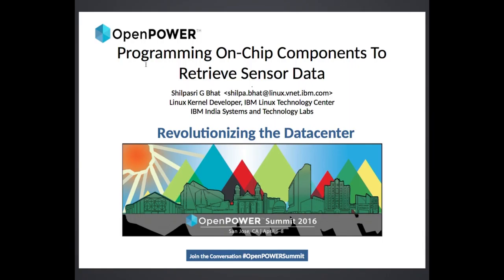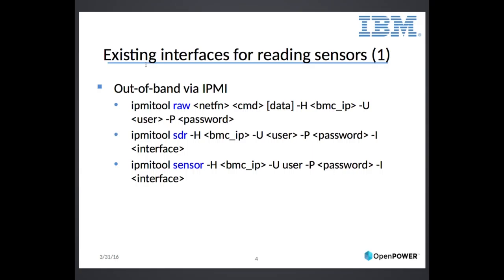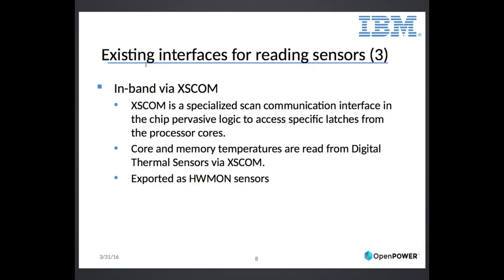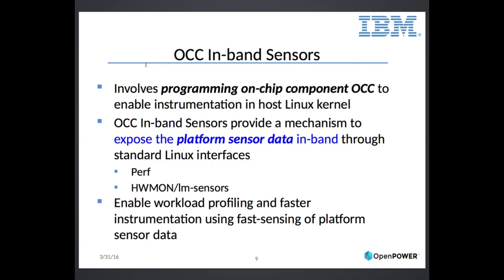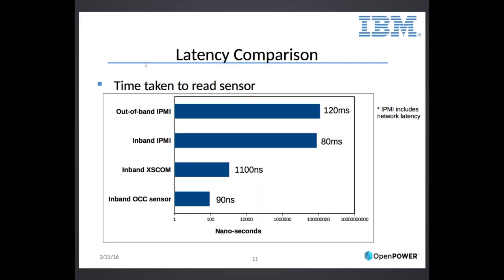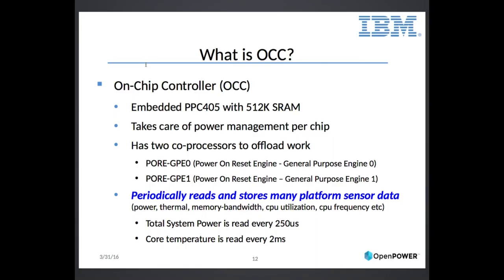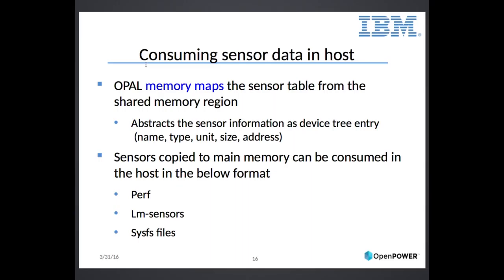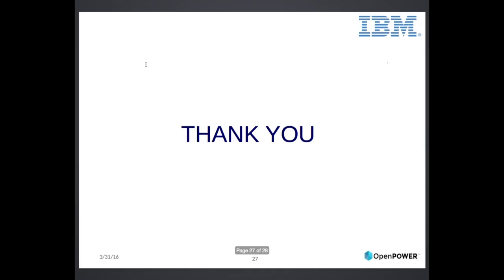Enabling instrumentation using programmable on-chip components to monitor sensors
OpenPOWER Summit 2016
Presented by Shilpasri G Bhat of IBM